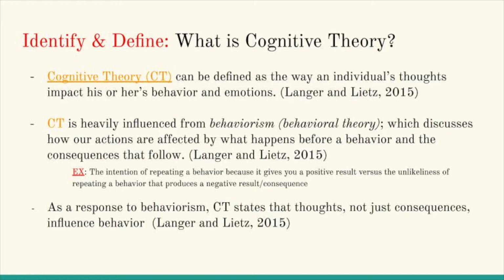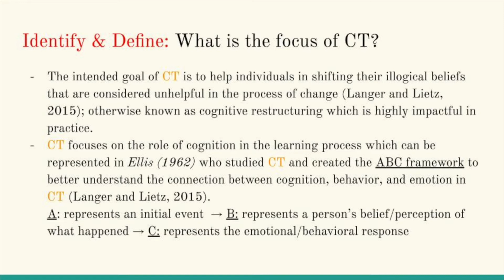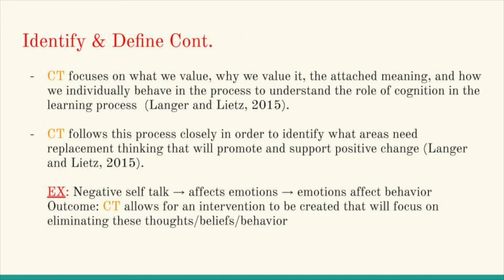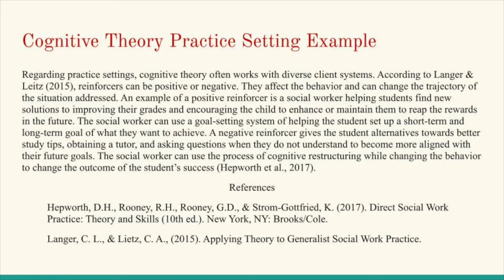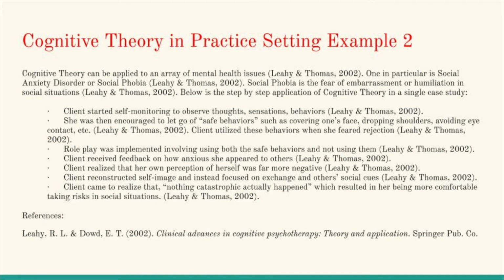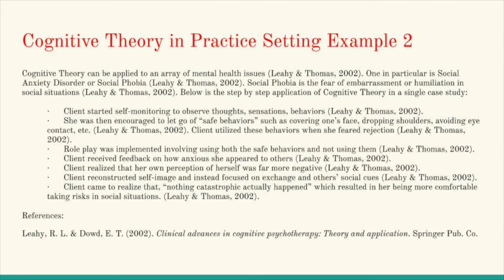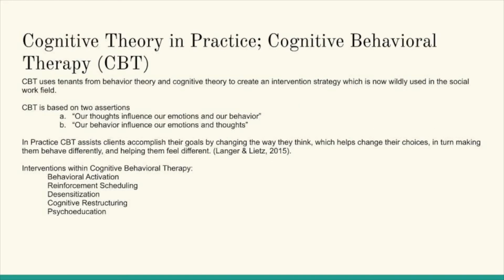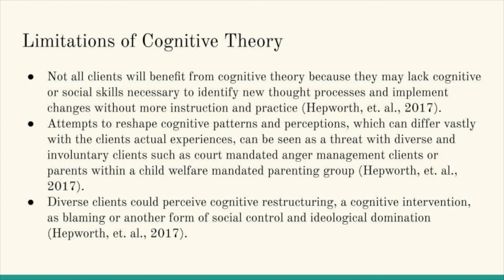swg640 Cognitive Theory